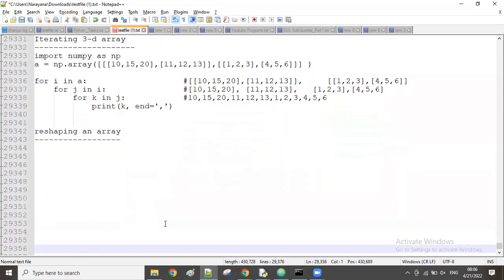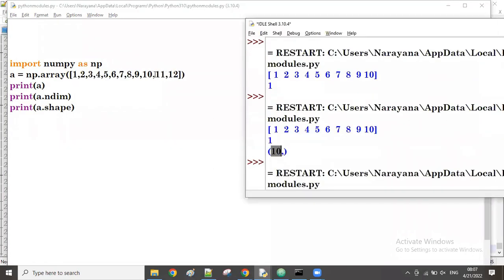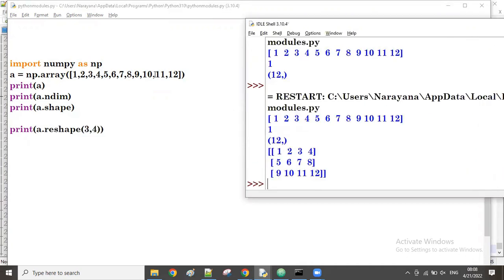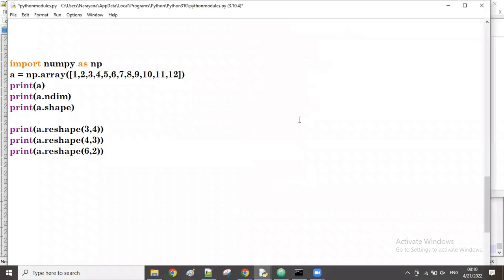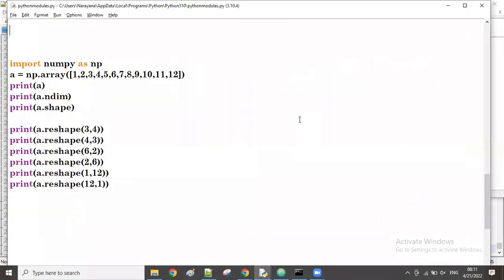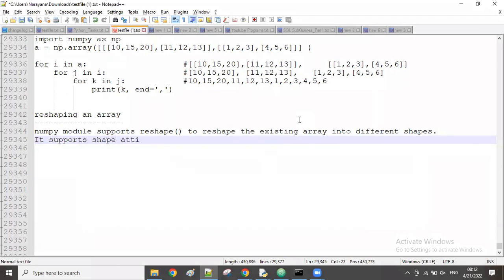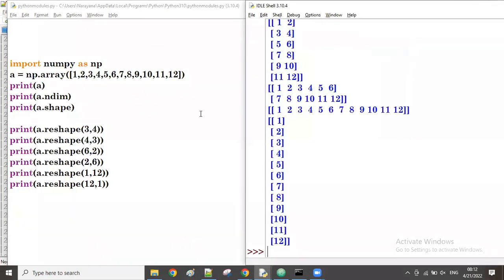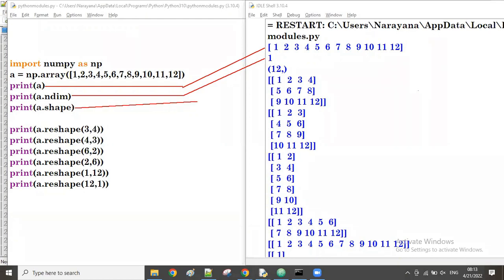Python modules_Part20 || Mr. Narayana || Narayana Tech House || 9010607010